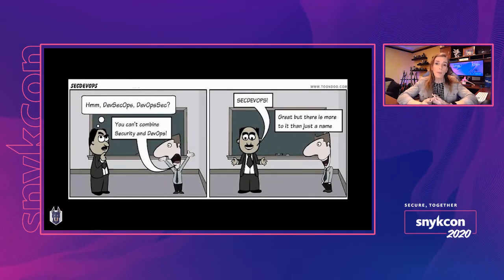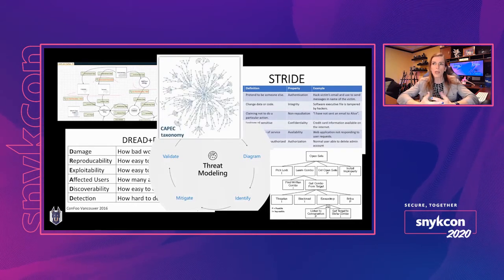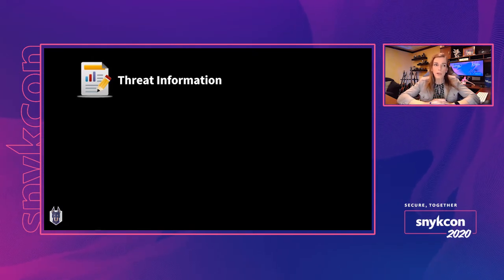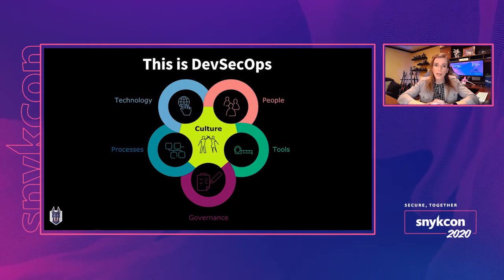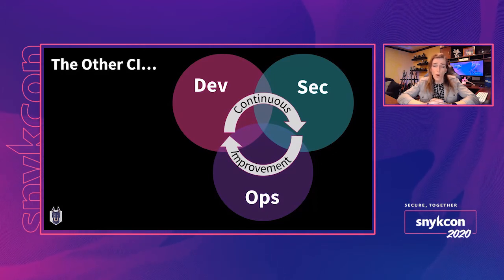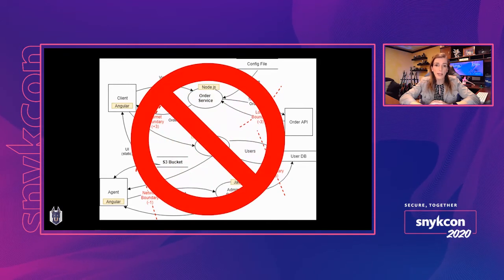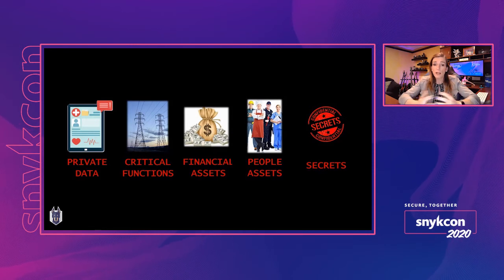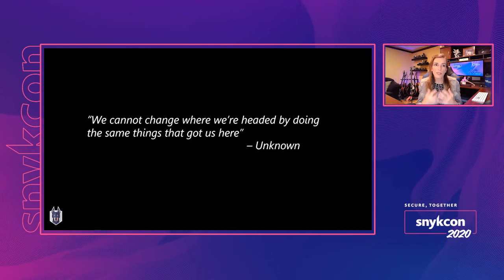User Story Threat Modeling: It's the DevSecOps Way - Alyssa Miller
Threat modeling is one of those security practices that is most often left out of the DevOps pipeline. Yet according to the Puppet 2019 State of DevOps Report, while not as often practiced in a DevOps Pipeline, collaborative threat modeling can have the most significant impact on security posture. So how bring the typically labor-intensive methodology of threat modeling into a practice that doesn't break our DevSecOps pipeline?

In this session, we'll discuss a user story-based approach for threat modeling that was developed by asking the question, why do we threat model in the first place. The methodology presented focuses on continuous improvement by eliminating time-consuming frameworks, limiting the scope, and providing valuable information that makes incorporating and validating security controls easier throughout the delivery pipeline. We'll even walk through a practical application of this methodology to show how it drives greater collaboration among various teams to make the ideals of DevSecOps culture a reality.

Curious for more?
Learn why Snyk is loved by both developers and security teams and how you can secure your Cloud Native Application Stack by visiting